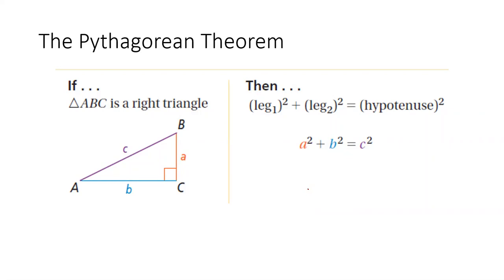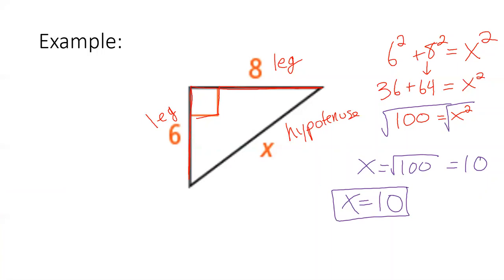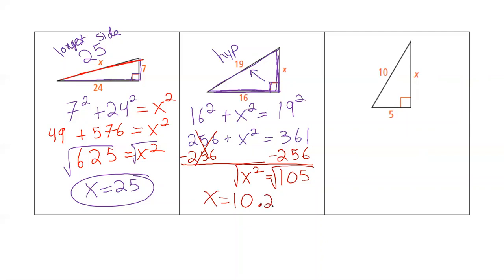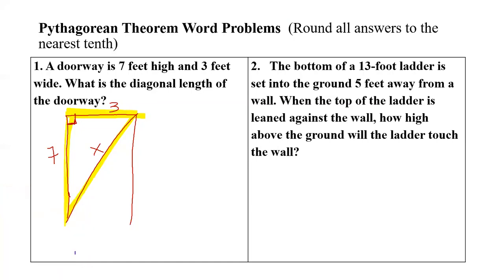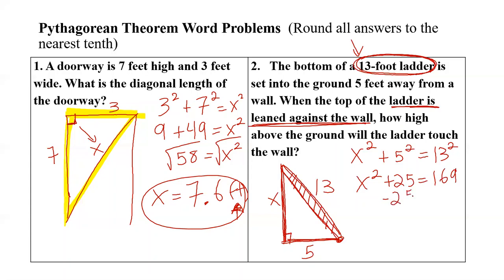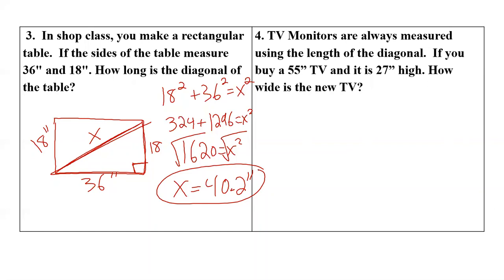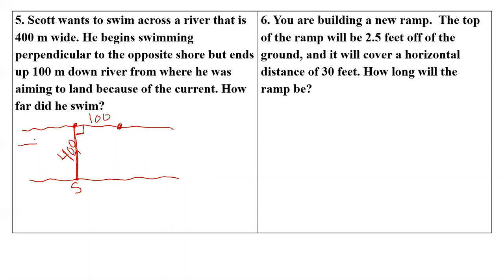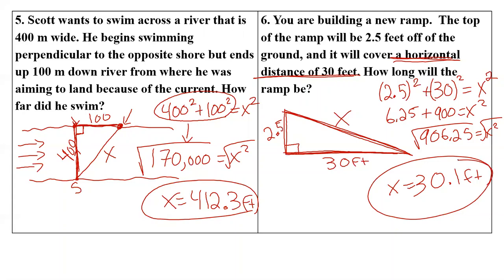6 1 Pythag Thrm Notes Video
Front side of the 6.1 Notes